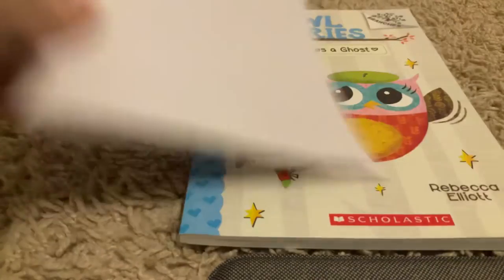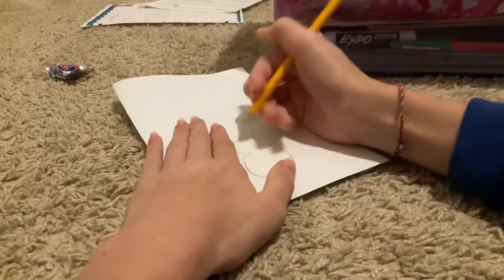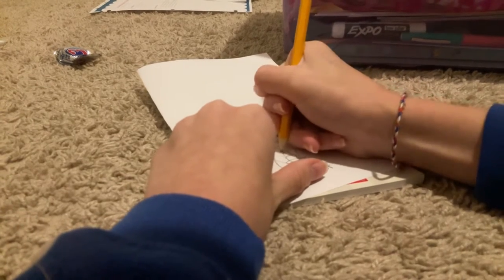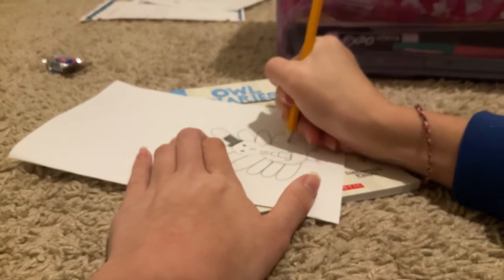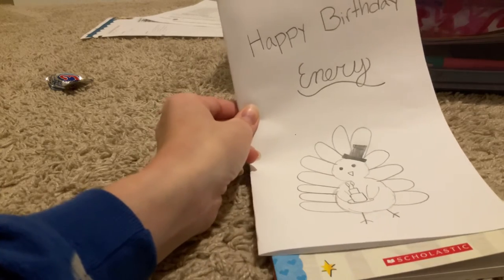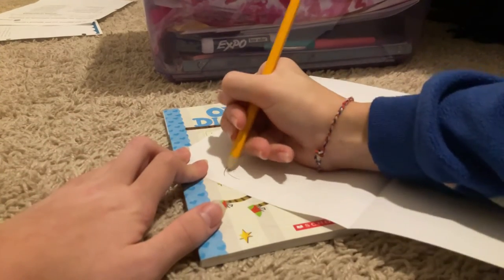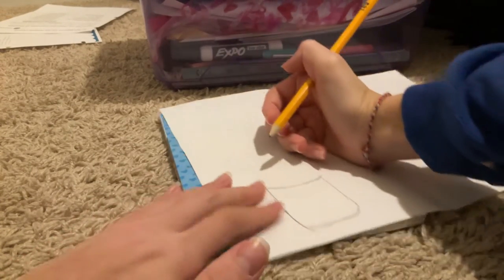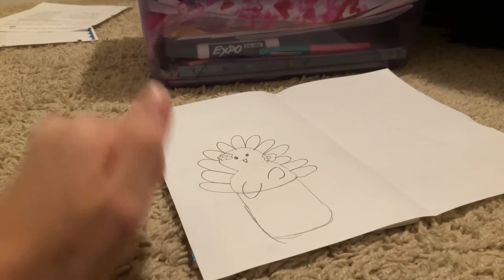Making a birthday card for my sister￼